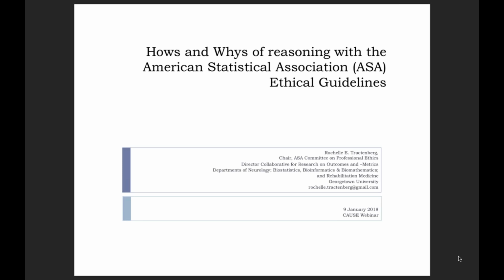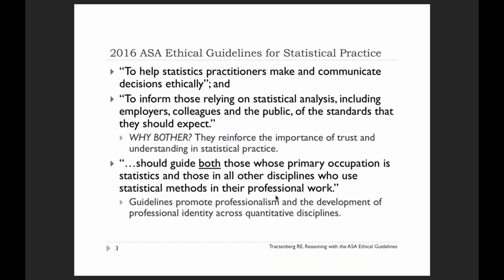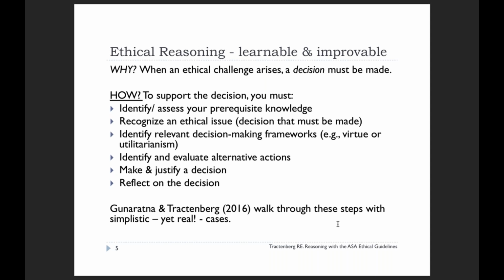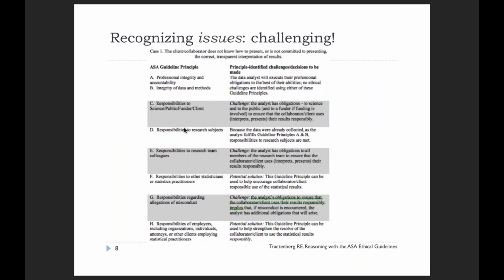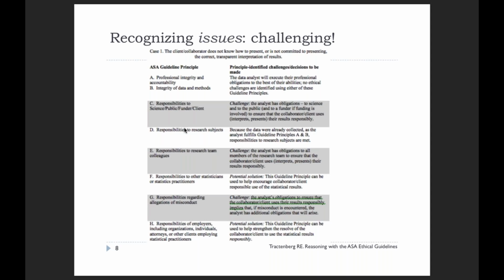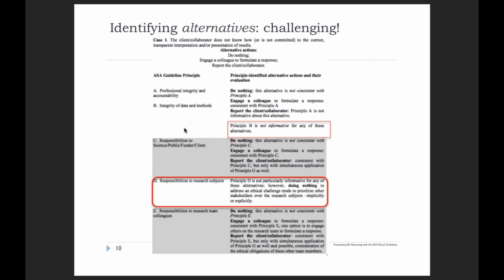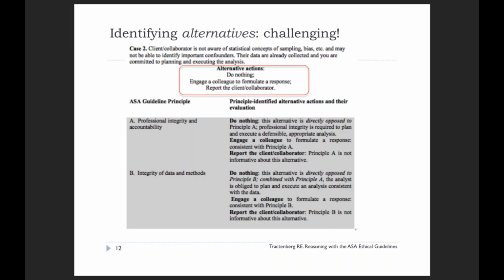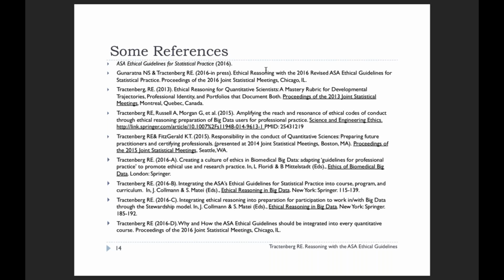The Hows and Whys of Reasoning with the ASA Ethical Guidelines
Presented by:
Rochelle Tractenberg (Georgetown University)

Abstract:
Since data analysis is becoming important across disciplines, the ASA Ethical Guidelines for Statistical Practice, which were updated in 2016, can serve to introduce all students in quantitative disciplines to critical concepts of responsible data analysis, interpretation, and reporting. The Guidelines contain elements that are suitable, and important, components of training for undergraduates whether or not they are statistics majors, to prepare them for ethical quantitative work. The Guideline principles interact, and sometimes must be prioritized. Therefore, neither the simple distribution of –nor an encouragement to memorize- the Guidelines can promote the necessary level of awareness. This presentation will introduce ethical reasoning as a learnable, improvable skill set that can provide an entry point to working with the 2016 revised ASA Ethical Guidelines.

Aired: Tuesday, January 9th, 2018